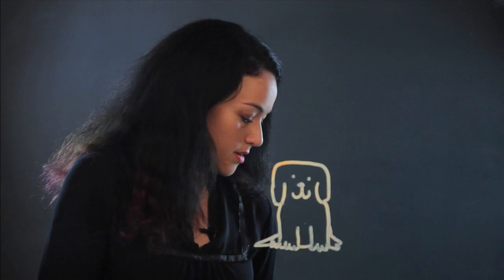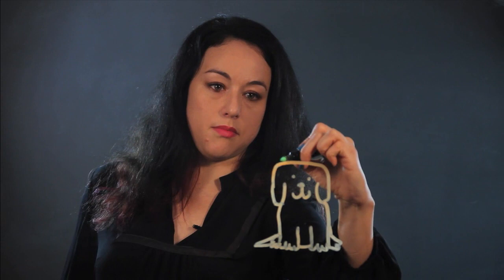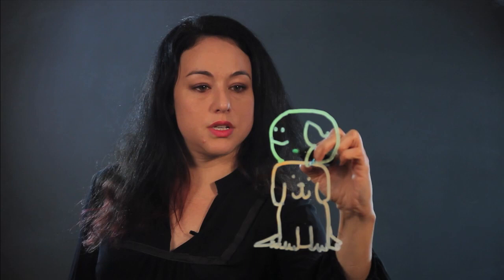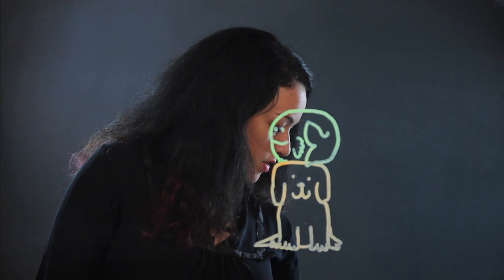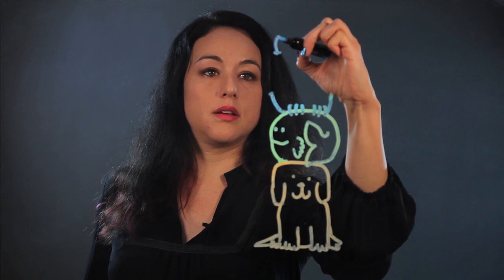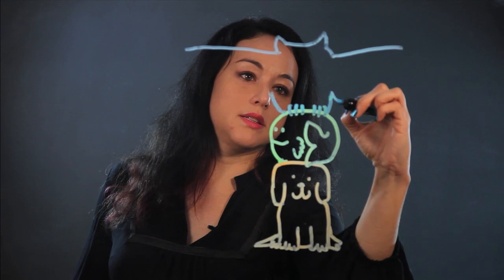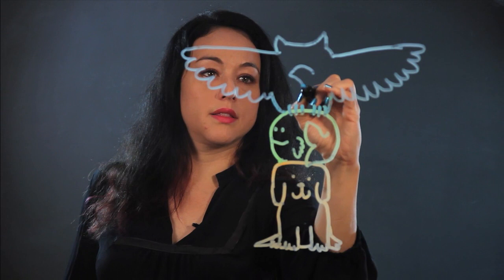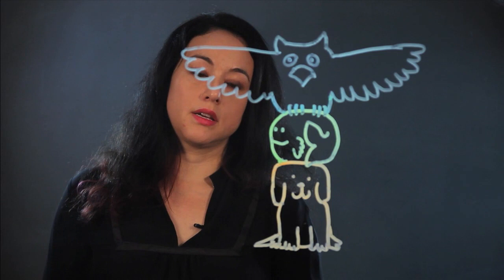How to Draw Your Own Totem Pole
How to Draw Your Own Totem Pole. Part of the series: Drawing Techniques. Drawing your own totem pole is a great way to let your imagination run wild. Draw your own totem pole with help from an artist in this free video clip.